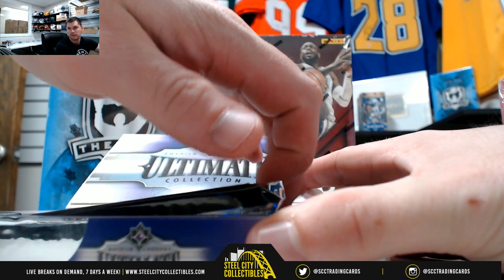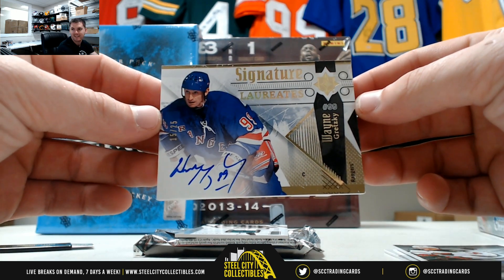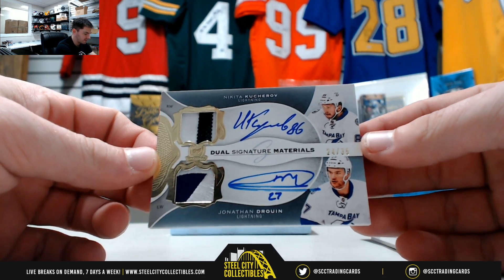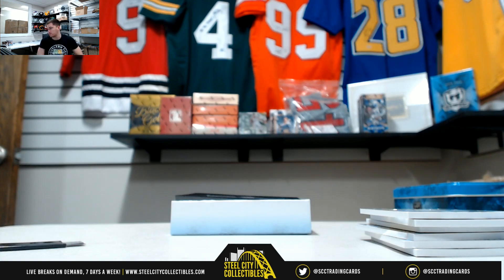Assorted Hockey , Basketball, and Baseball Panini Upper Deck Live Box Breaks - Ray